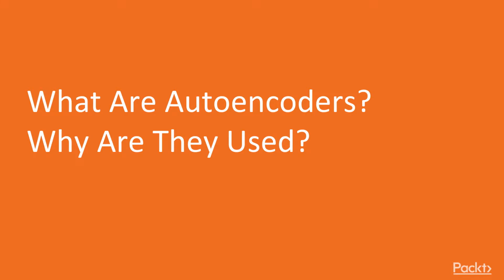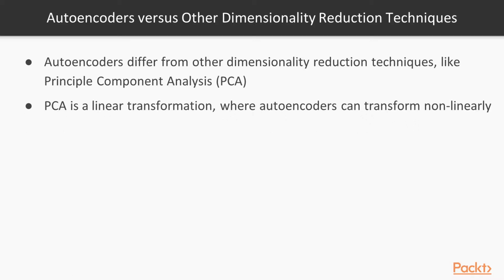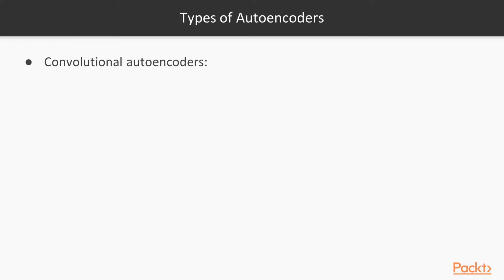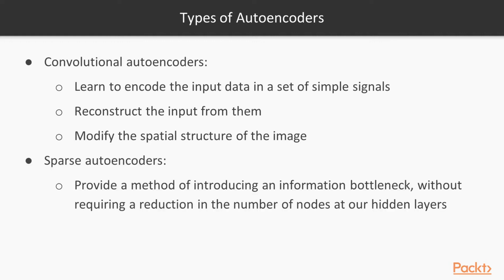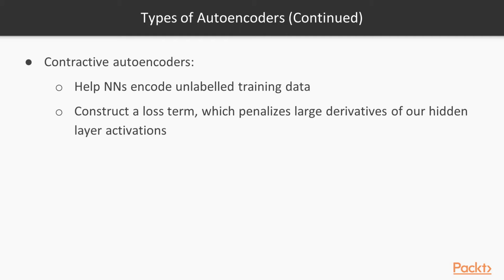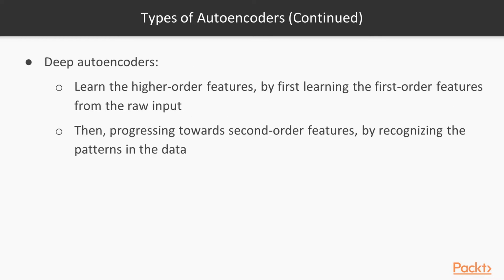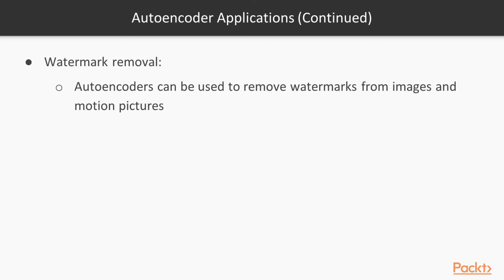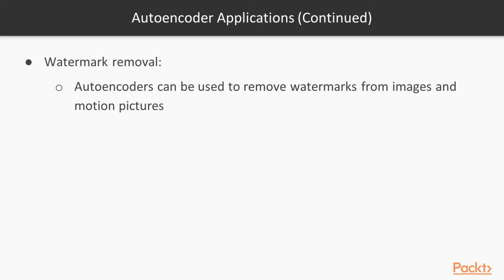Getting Started with TensorFlow 2.0 for Deep Learning :Wat r Autoencoder? Y r They Use?|packtpub.com